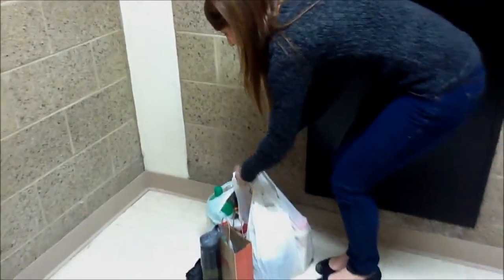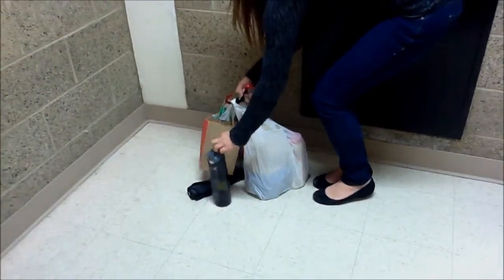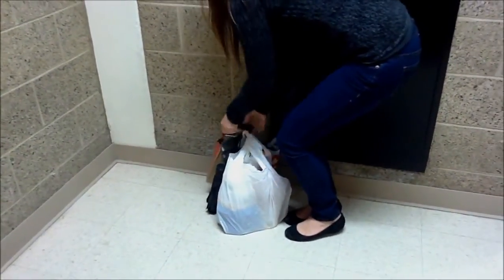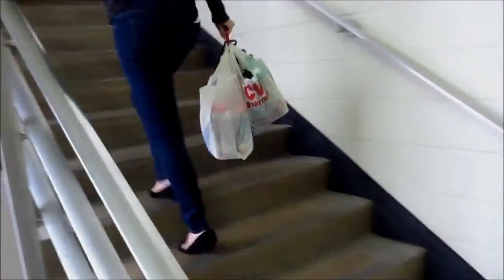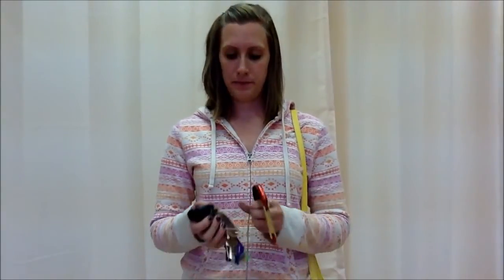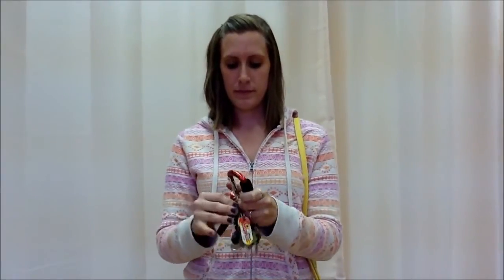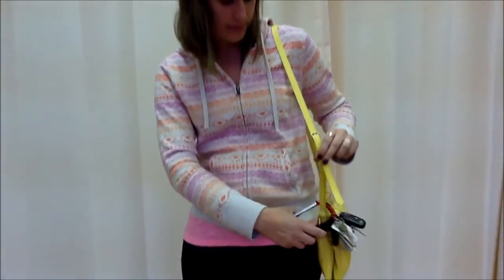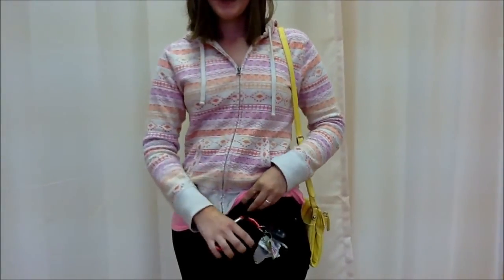Carabiner as Low Tech Assistive Technology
Temple OT student demonstrate how to use a carabiner as a low-tech assistive device.